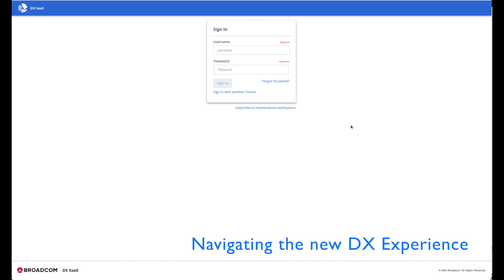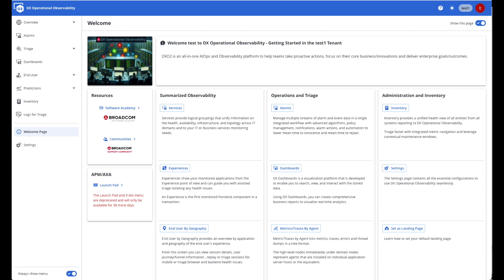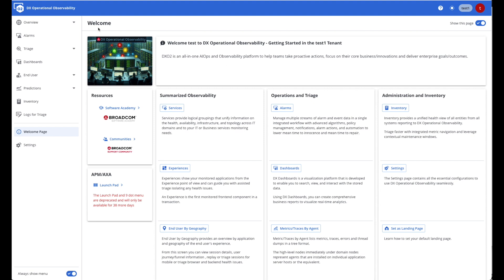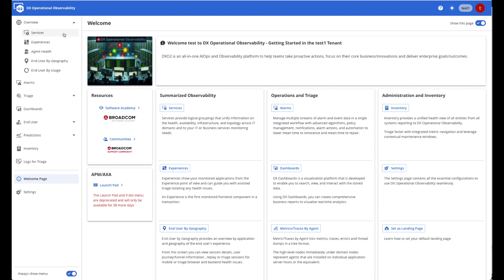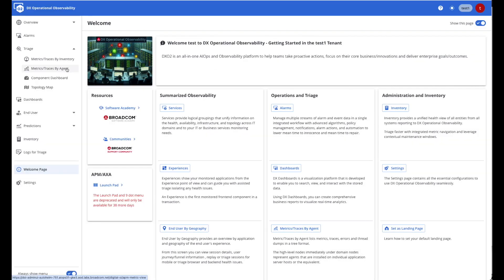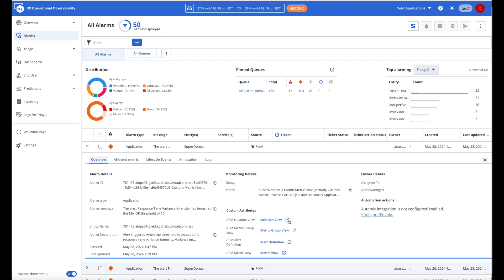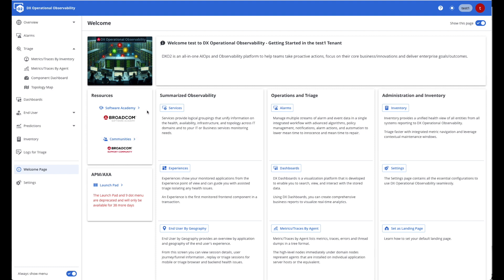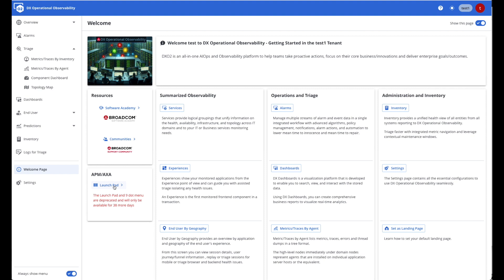DX Operational Observability (DX O2) Introduction - Navigation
This video provides high-level navigation steps for the following uses cases within DX Operational Observability: Application performance management, transaction monitoring, end user monitoring and other AIOps use cases. These illustrations will help users familiar with DX Application Performance Management (DX APM), DX App Experience Analytics (DX AXA) and DX Operational Intelligence (DX OI) –based on their access privileges– transition their day-to-day workflows to DX O2.